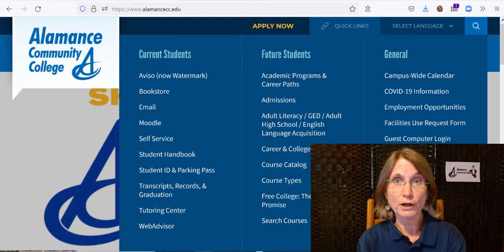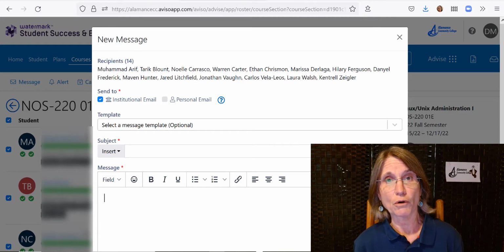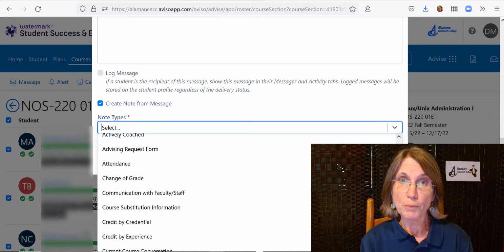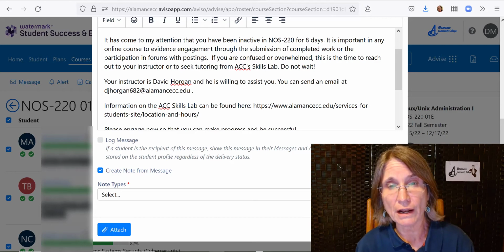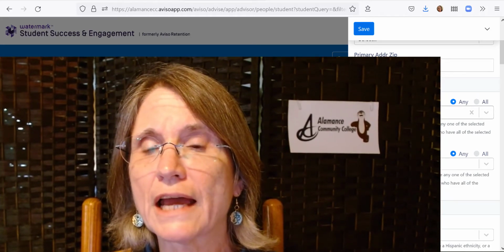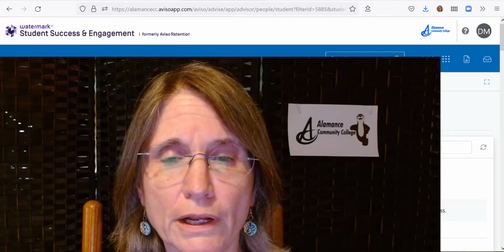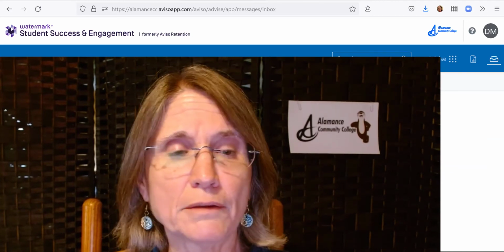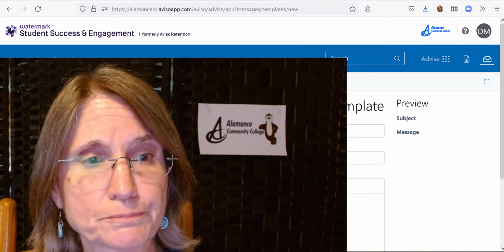Watermark (formerly Aviso) - Quick Start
This video overview of the Watermark (formerly Aviso) student retention and engagement system aims to introduce the viewer to the most helpful features. The presenter uses walk-through examples to show instructors and advisors how the features of Watermark can make student/class management so much more efficient.